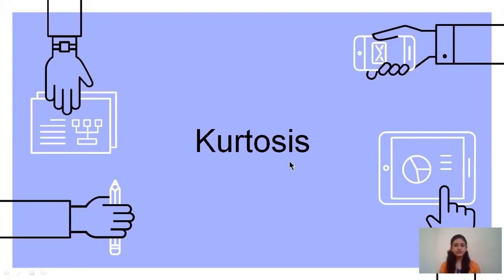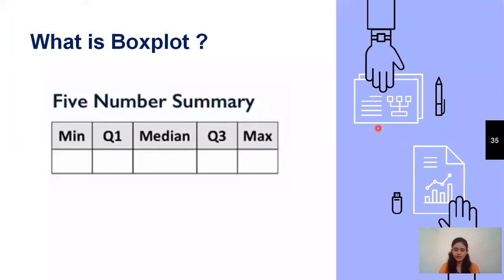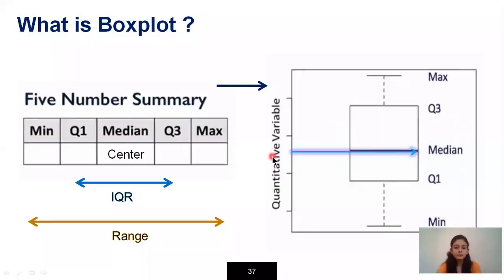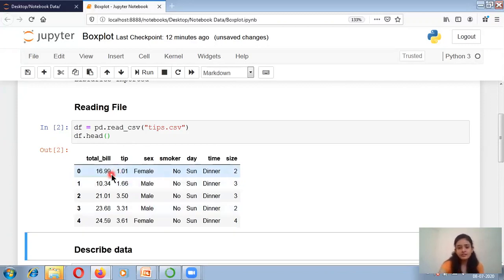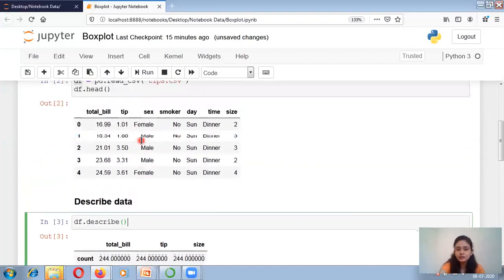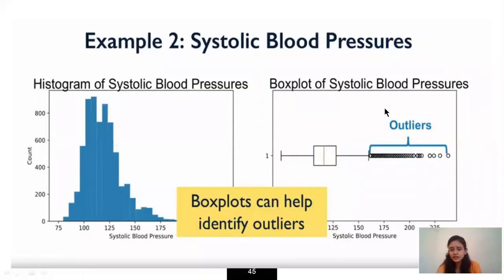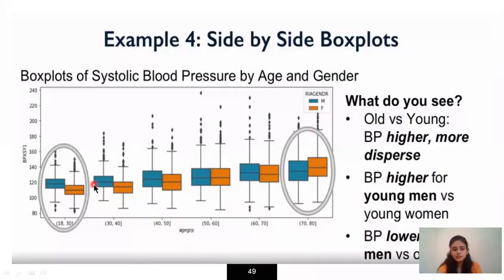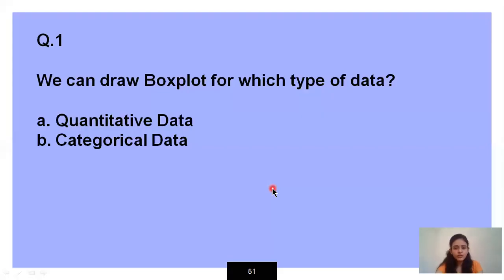Lec_35_Visualizing the Data_Kurtosis & Boxplot | Python for Data Science | ICT Engineering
In this video you will learn about Kurtosis & Boxplot.